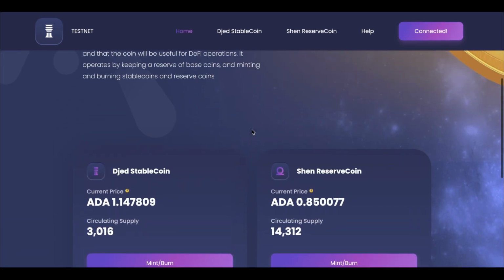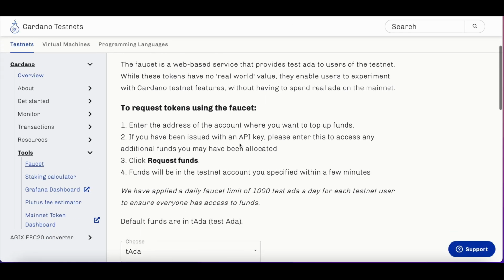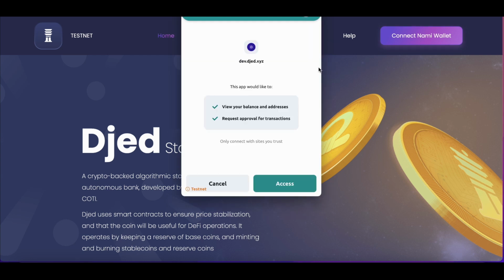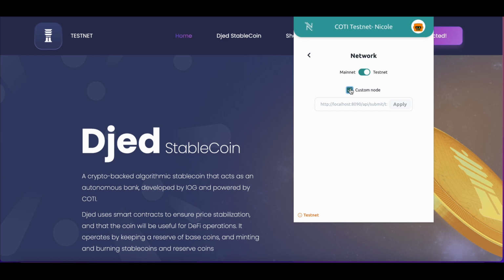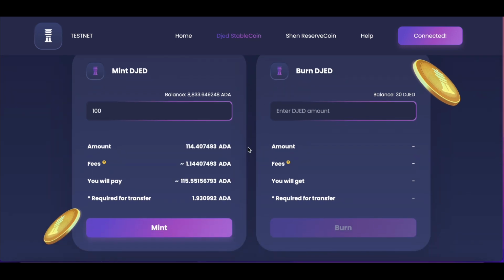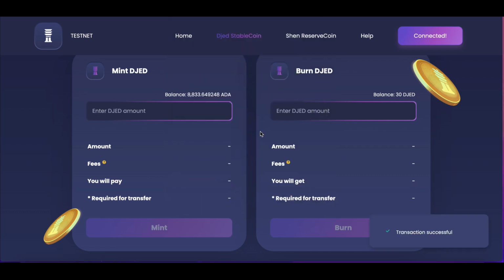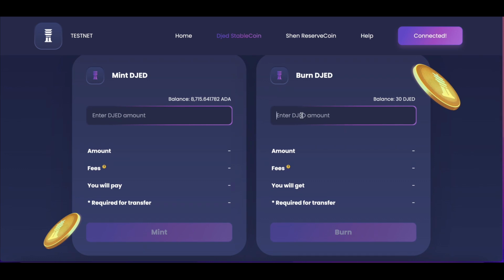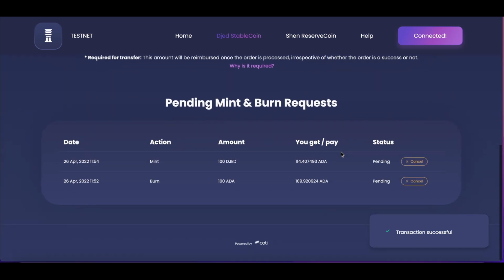Djed Testnet Tutorial Video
In this video we explain how to mint and burn Djed in the Testnet environment.